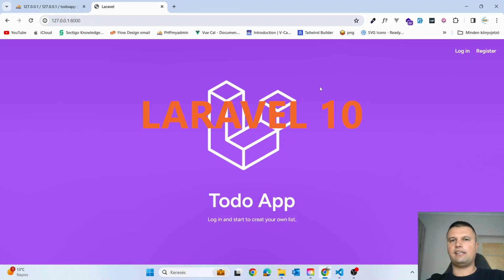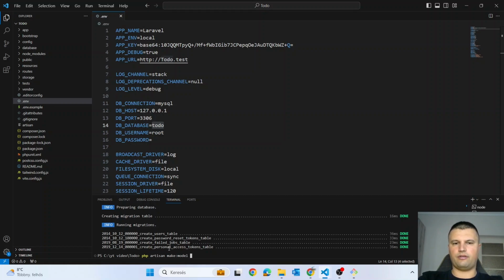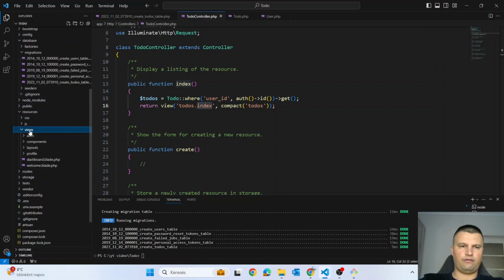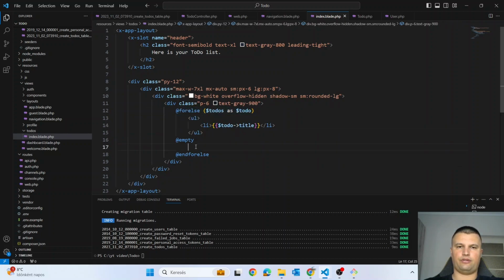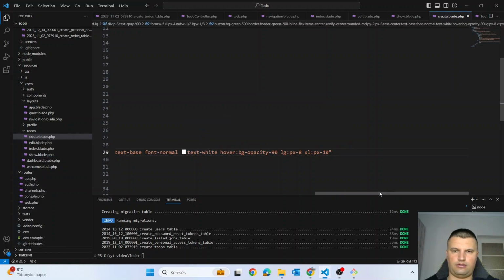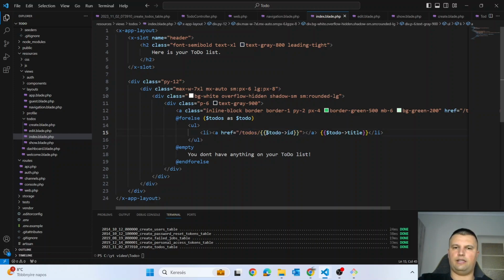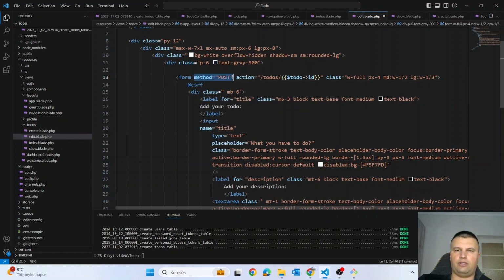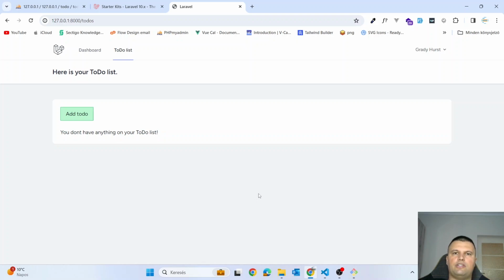Laravel 10 Project CRUD - tutorial from Scratch. Create, Read, Update, Delete controller in laravel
In this video, we're creating a Laravel 10 project. We're building a ToDo app from scratch. As we embark on this journey, you'll not only learn how to set up a Laravel 10 project but also master one of the fundamental concepts in web development: CRUD, which stands for Create, Read, Update, and Delete.
We will learn how to creat, save post in laraavel , how to save data into the database in laravel, how to update in laravel, how to delete a post in laravel.

00:00 Intro
02:00 Create a new Laravel 10 Project
02:48 Install Laravel breeze
07:34 Create a model in Laravel 10
10:55 Create relationship between post and user in laravel 10
27:53 Stor data in ot the database in Laravel10
40:14 Edit post in Laravel 10
48:55 Delete post from database with laravel 10 controller